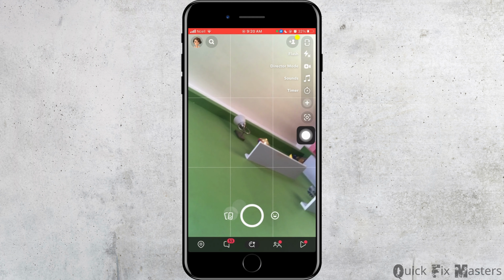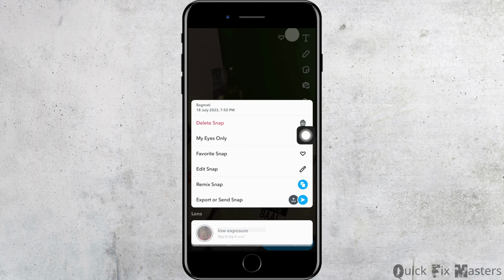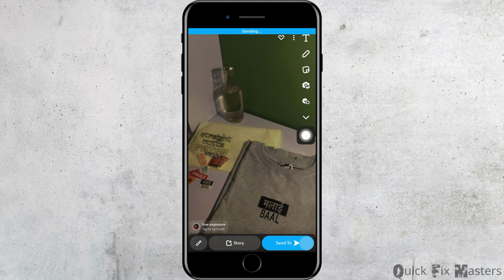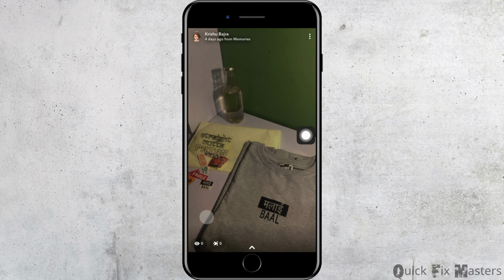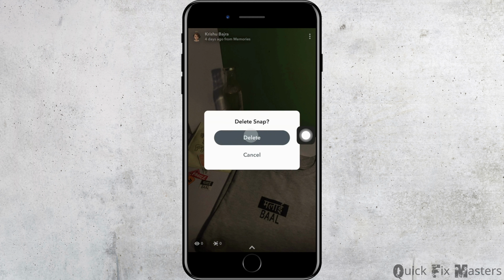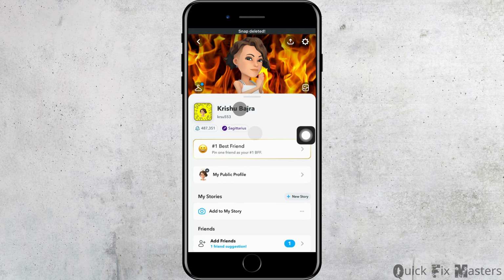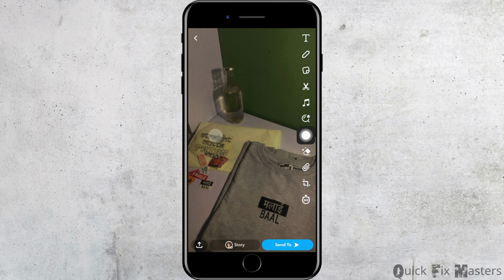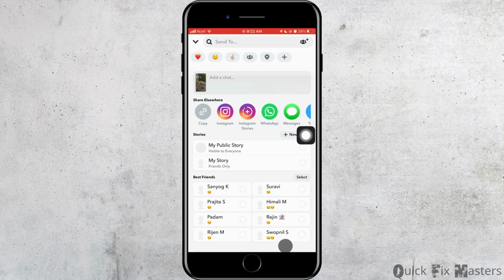How To Fake Live Snaps in Snapchat | Send Fake Snaps on Snapchat 2023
In this video I show you how to Send Fake Snaps on Snapchat Without Filter in 2023

Do you want to know how to Send Fake Snaps on Snapchat Without Filter in 2023? Then I'll show you how to send snaps from camera roll as a normal snap easy.

This is a step by step Snapchat tutorial on how to send snaps from camera roll and how to send fake snaps on snapchat 2023